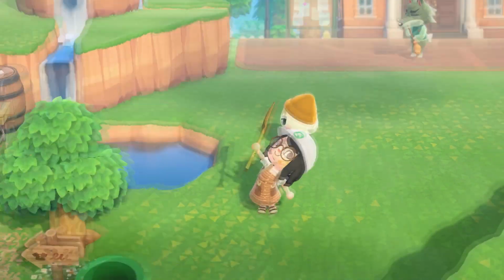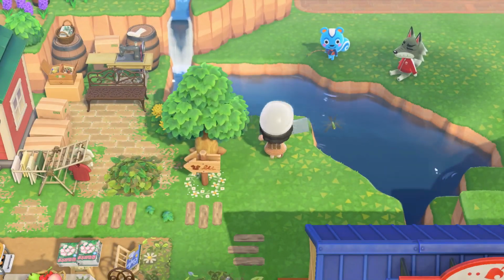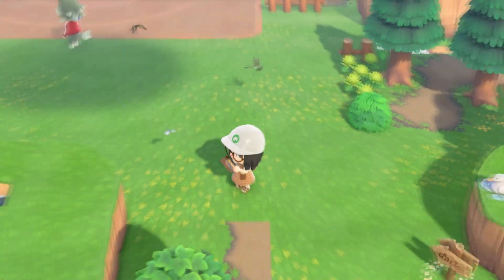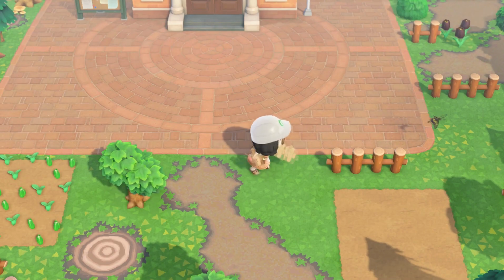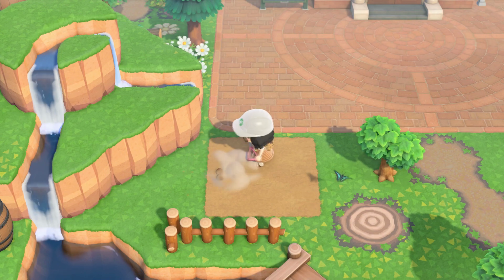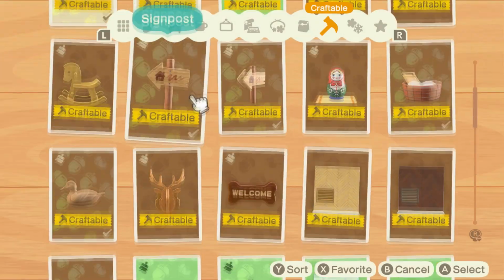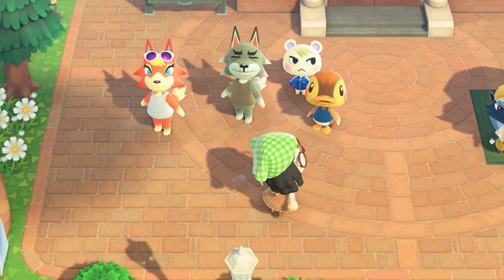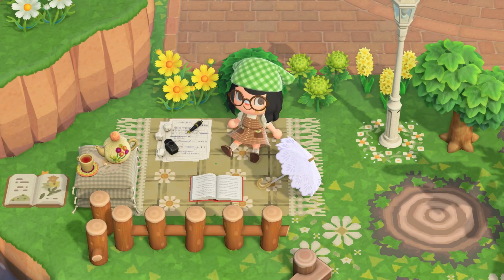Overgrown Springcore Resident Services Speed Build🌼 | Animal Crossing New Horizons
Hii friends!!!🤍

Today we're finishing up my entrance speed build and working on the front of my resident services!! I'm so happy with the way that it turned out, as this completes the front area of my island!

Oh! And if you haven't seen, I've started a second island! I'm so excited to have a new island to share with you all and I'll be posting daily videos! I hope you'll check them out!

Dalia❤

List of Codes I used on Moonlit:
Path (THE Path): MA-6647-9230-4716 (Denim2_mori on Twitter)
Path Extras: MA-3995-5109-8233 (ElliebobACNH on Twitter)
Stump Path: MA-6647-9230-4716 (Denim2_mori on Twitter)
Stumps (both): MA-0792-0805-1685 (couldn’t find creator, if you know please let me know!)
Daisy Path (and extras): MA-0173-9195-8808 (Mokomori.love on Twitter)
Brick Path: MA-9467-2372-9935 (couldn't find creator, if you know please let me know!)
Wooden Plank Boardwalk: MA-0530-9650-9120 (@OxO_gms on Twitter)
Wooden Planks: MA-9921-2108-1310 (couldn’t find creator, if you know please let me know!)
Vine Stalls: MA-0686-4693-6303 (wd_mori on Twitter)
White Flower Table Cloth: MA-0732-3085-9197 (a_kompeito on Twitter)
Green Flower Blanket: MA-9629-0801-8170 (sarakumamakuma on Twitter)
Green Plaid Blanket (Pillow): MA-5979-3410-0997 (___t_mori___ on Twitter)
Delicate Flower Blanket: MA-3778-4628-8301 (mikomiiko_04 on Instagram)
Rectangle Lace Blanket: MA-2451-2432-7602 (isleofmichelle on Twitter)
Single Lace: MA-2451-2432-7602 (isleofmichelle on Twitter)
Lace Rug: MA-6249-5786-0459 (couldn’t find creator, if you know please let me know!)
Blanket Fringe: MA-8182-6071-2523 (ZoooAcnh on Twitter)
Wooden Stool Design: MA-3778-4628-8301 (mikomiiko_04 on Instagram)
Lavender sign: MA-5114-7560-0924 (freshcats on Tumblr)
Lavender Crates (Umbrellas) MA-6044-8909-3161(couldn’t find creator, if you know please let me know!)
Bee sign: MA-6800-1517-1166 (couldn’t find creator, if you know please let me know!)
Single White Daisy Flowers: MA-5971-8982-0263 (ko_kosa__2 on Twitter)
White and Yellow Small Flowers: MA-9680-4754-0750 (couldn’t find creator, if you know please let me know!)
Daisy Wreath: MA-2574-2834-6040 (hannawainio on Twitter)
Open Book: MA-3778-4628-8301 (mikomiko_o4 on Twitter)
Lattice simple panels (Both): MA-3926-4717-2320 (MissGhouls on Twitter)
Ladder face cut-out standee: MA-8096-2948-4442 (couldn’t find creator, if you know please let me know!)
Able Sisters Roof (on the stall): MA-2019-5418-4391 (NatattacksACNH on Twitter)
Simple Panel Basket Shelf: MA-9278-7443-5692 (Suiyuyu on Instagram)
Clothing Baskets (Umbrella): MA-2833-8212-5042 (Pokemonyukko on Twitter)
Folded Clothing (Umbrella):  MA-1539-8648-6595 (Ayana_nano on Twitter)
Welcome sign: MA-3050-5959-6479 (couldn’t find creator, if you know please let me know!)

Garden dress creator code: Ma-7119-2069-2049